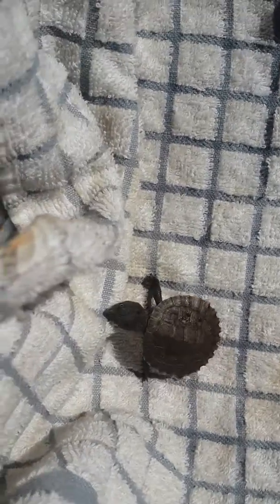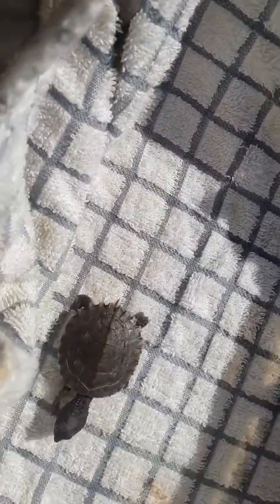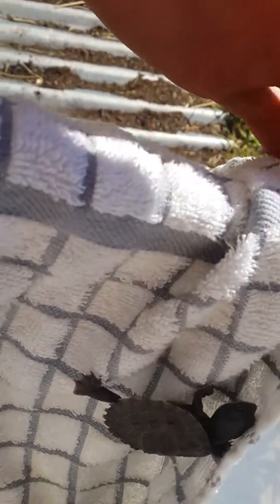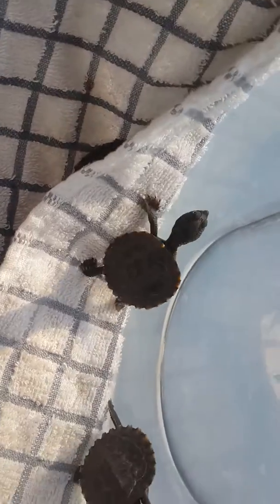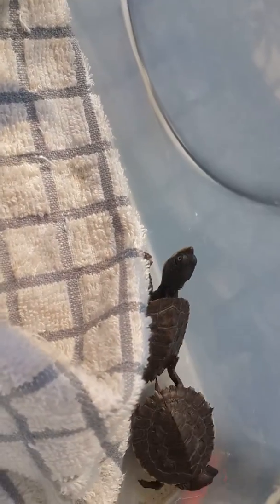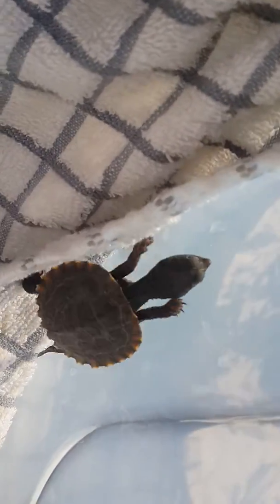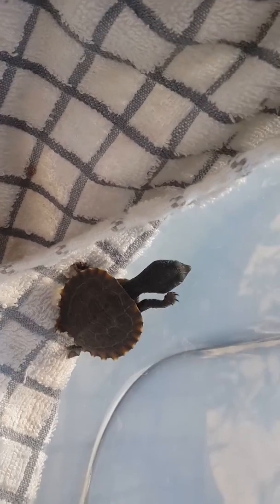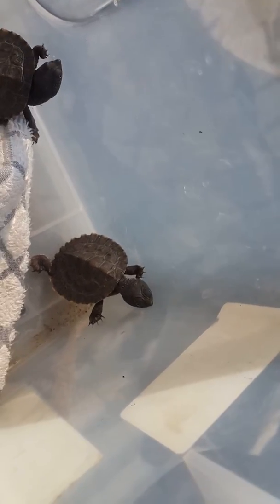turtle time Vlog - Day 0 PM No tank setup yet, but just a few mins sun baking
Went to the river - There was no  sand or drift wood,
came back home - spent an hour youtubing turtle tank setups.
Found Turtle  girls video looked sweet ! Decided ill go to the pet store tomorrow and actually buy some decent stuff so this guys will be super happy..
2 of them decided to do an exercise routine while outside in the sun which i'll edit and upload.